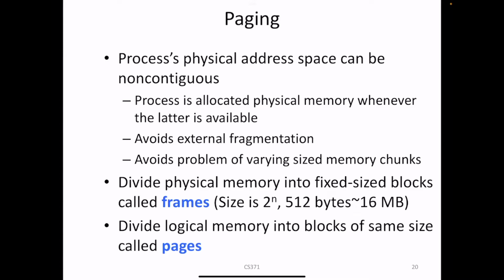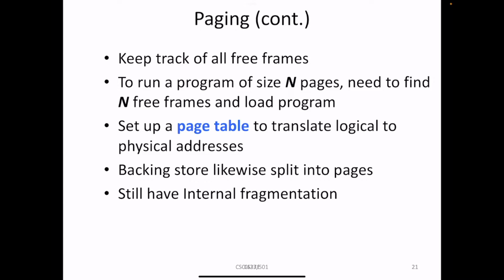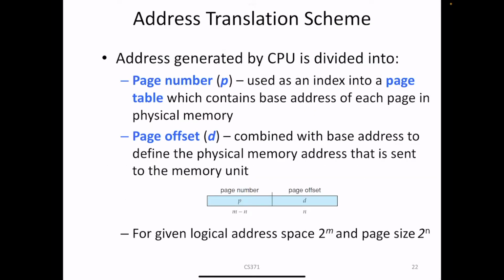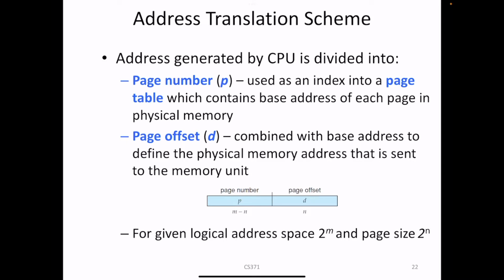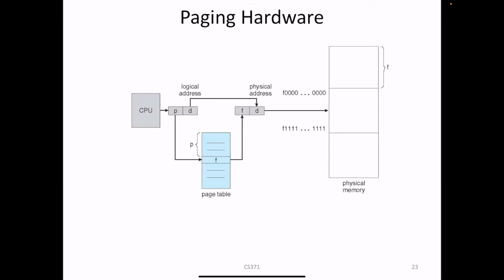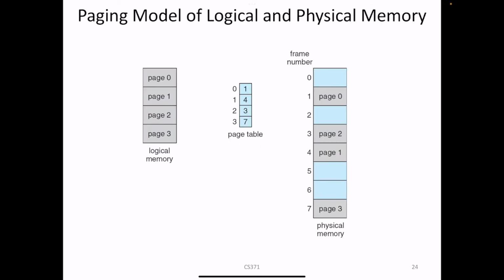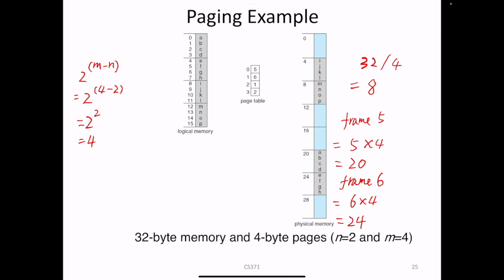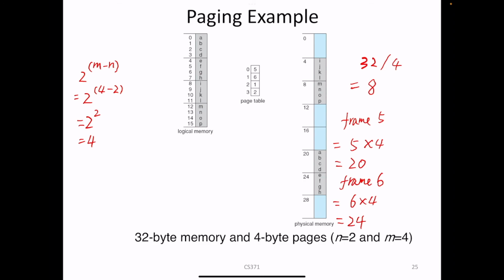Chapter 8 07 PagingA